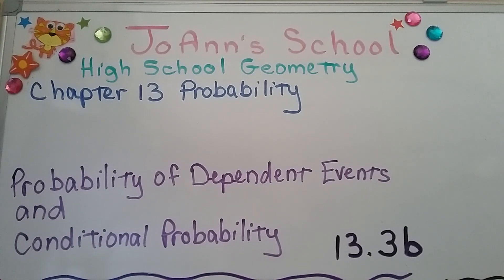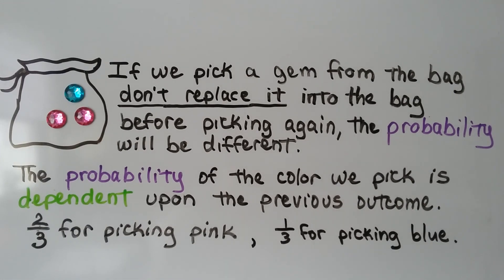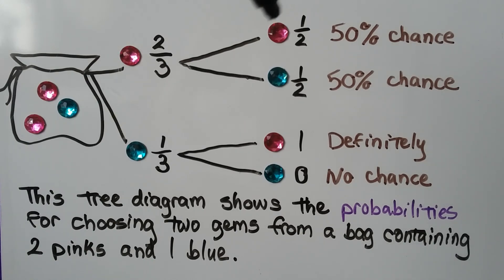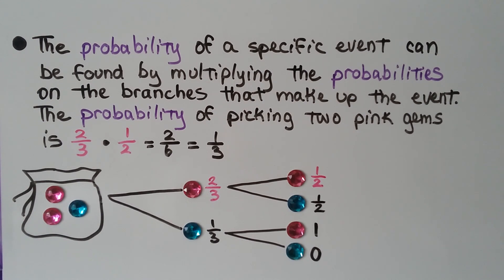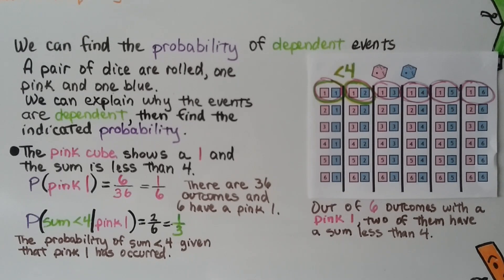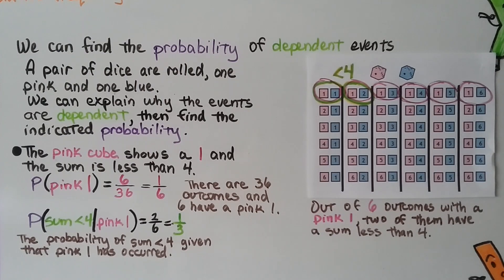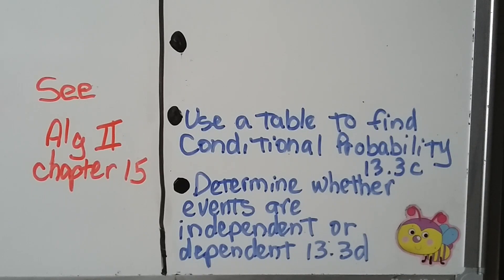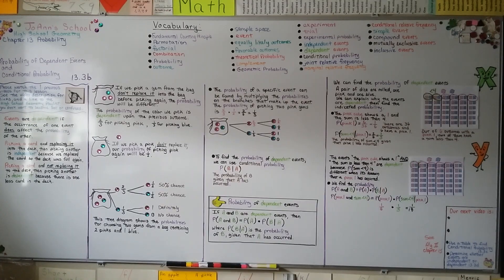Geometry 13.3b, Probability of Dependent Events & Conditional Probability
An explanation that events are dependent if the occurrence of one event affects the probability of the other event. We use a tree diagram to show the probabilities for choosing two gems from a bag containing two pink and one blue. We find the probability of dependent events by using conditional probability, the probability of B given that A has occurred P(A and B) = P(A) ∙ P(B│A). We find the dependent probability that pink and blue number cubes are rolled in which the pink cube shows a 1 and the sum of the two cubes is less than four. We find the probability that a blue cube shows a multiple of 3 and the sum of the two cubes is 8.

MINDS Minds.com/joannsschool